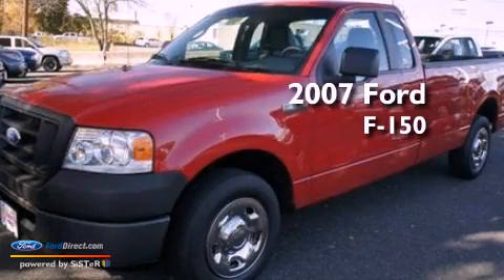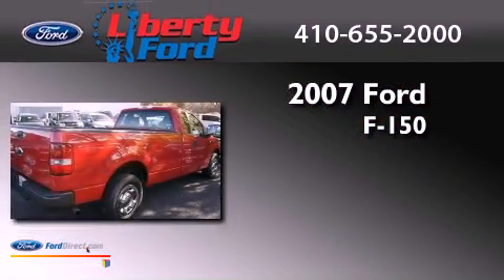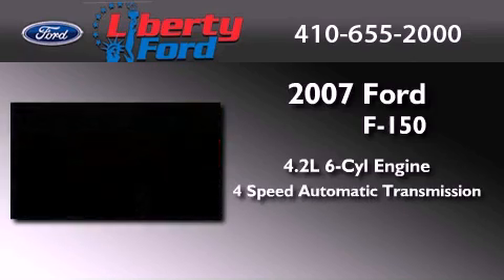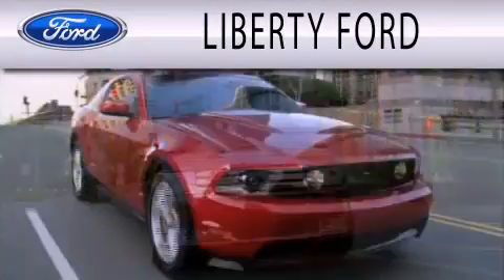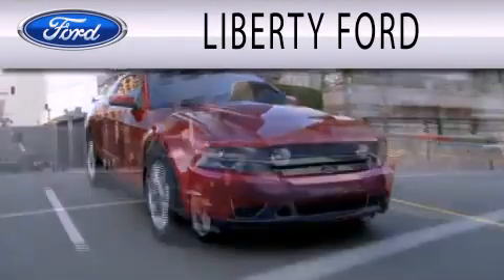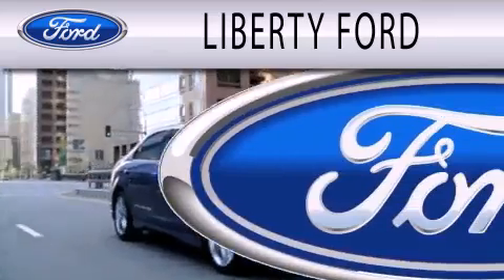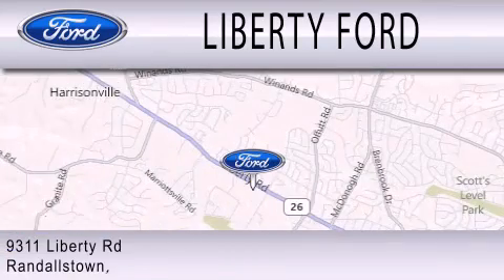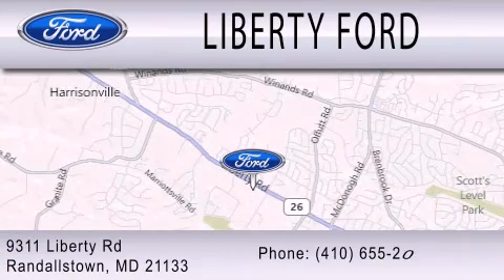2007 FORD F-150 MD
Year : 2007
 Make : FORD
 Model : F-150
 Engine : 4.2L V6 12V MPFI OHV
 Trans . : 4-SPEED AUTOMATIC
 Exterior : BRIGHT RED
 Miles : 46,021
 Interior : FLINT
 Stock : PA1351

 9311 Liberty Ford
  , MD 21133